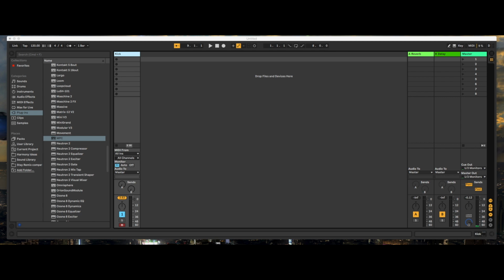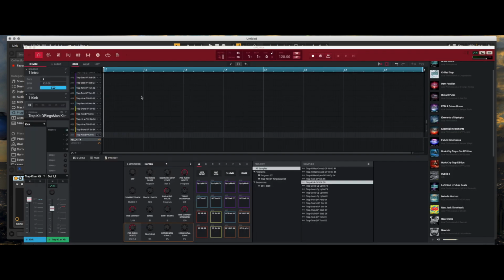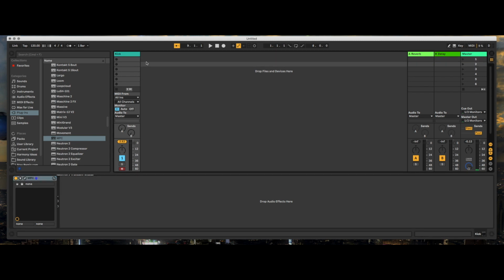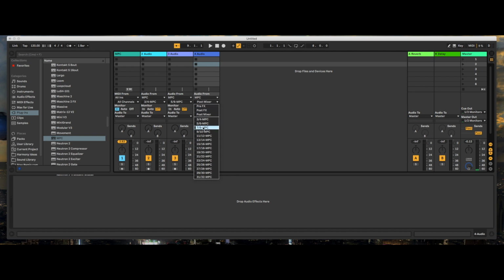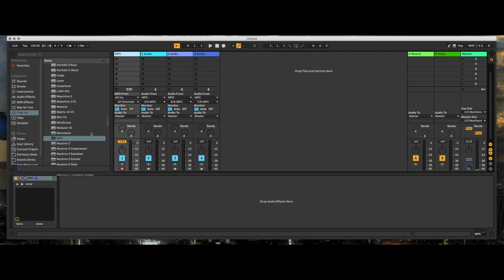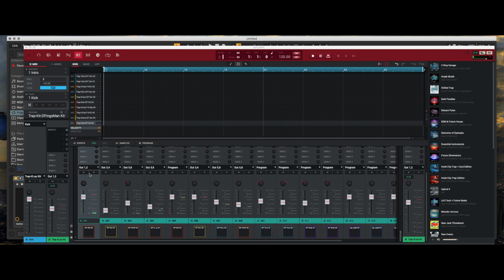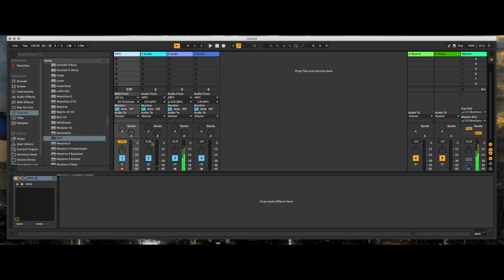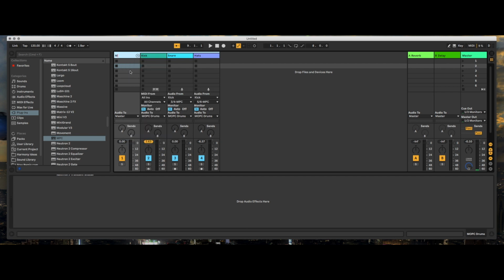Ableton Live 10 | MPC vst 2.3 How to setup routing | no brain damage required.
How to setup routing no brain damage required.

Help out the channel by checking out the amazon links and promotions.

Studio Stuff:
Herman Miller Embody Chair
Samsung CHG 90 Monitor

Headphones:
AKG K240

Drum Controller:
Akai MPC Touch

Speakers:
Focal Alpha 80

Keyboards:
Korg Triton Studio 88

Camera Gear:
Nikon D3200
VILTROX L116T CRI95 LED

Production Mixing Mastering with Waves
Mastering Engineer's Handbook